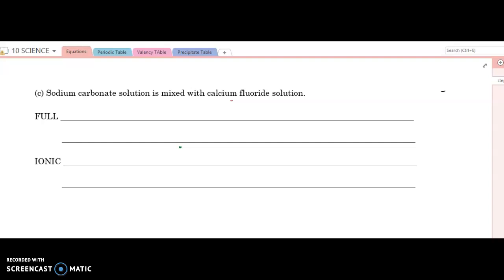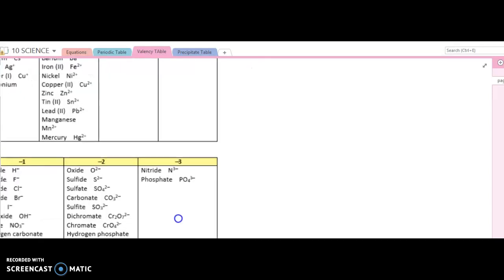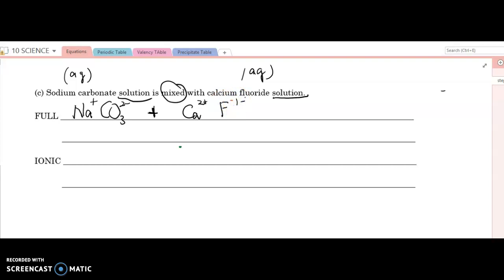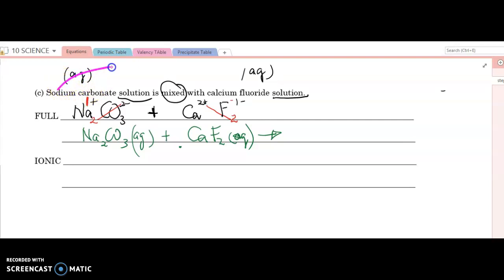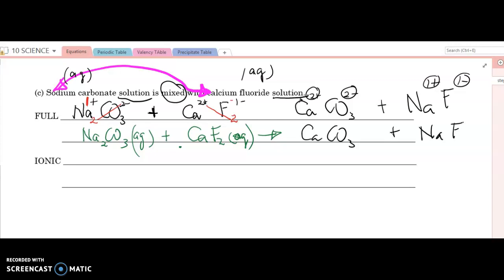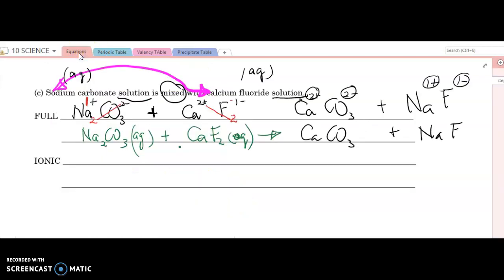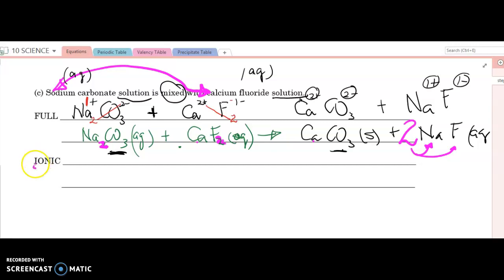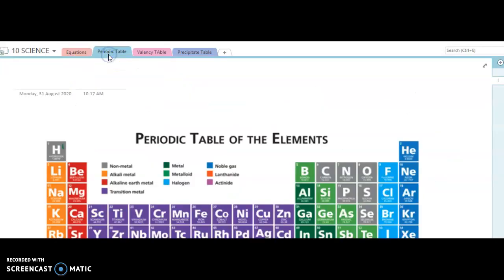Full and onis =c Equations